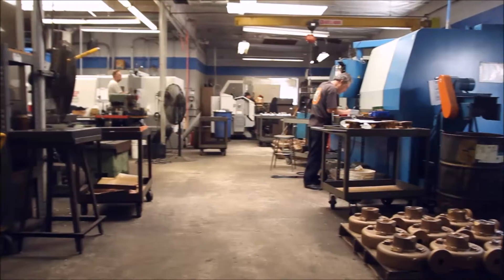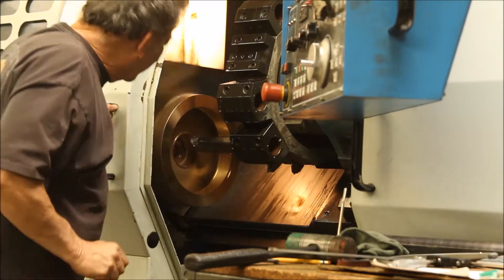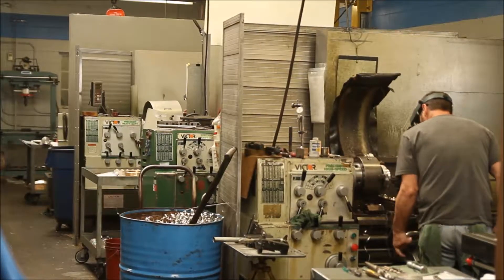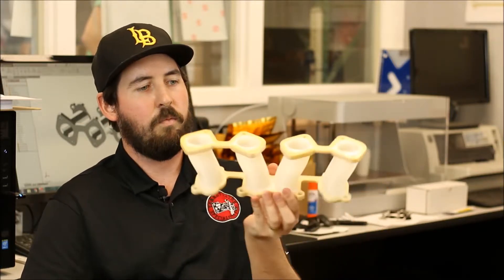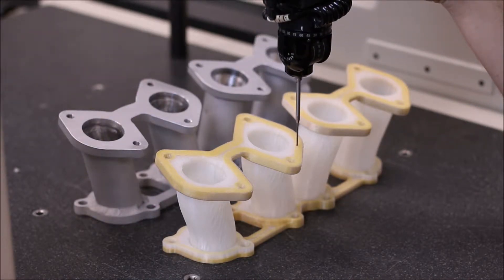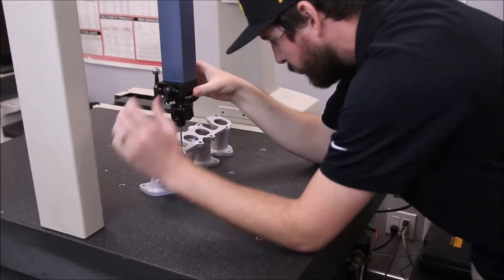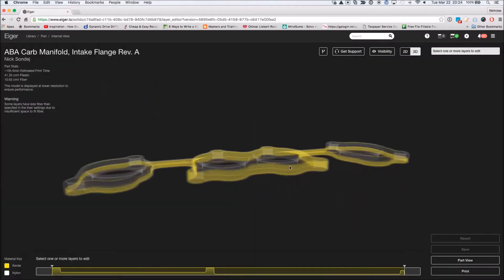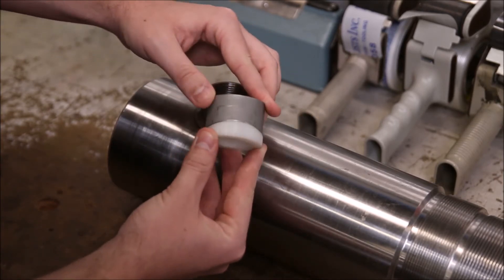Markforged Case Study: Turret Lathe